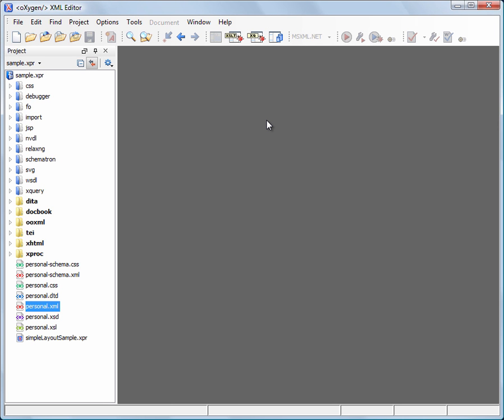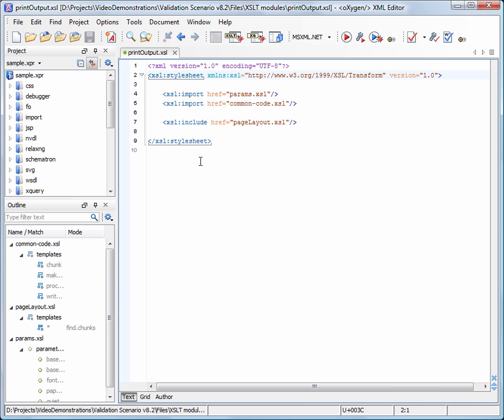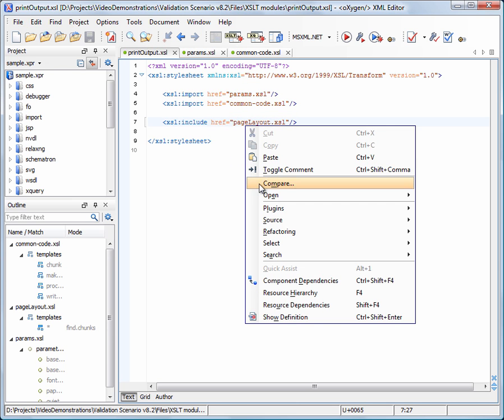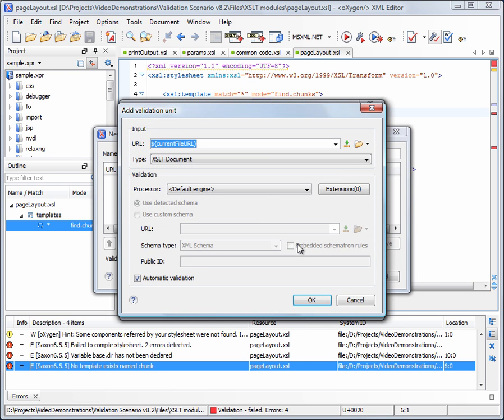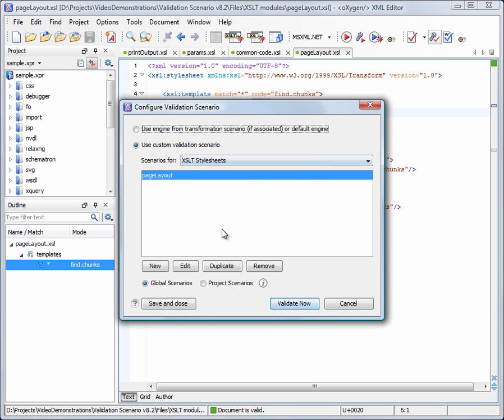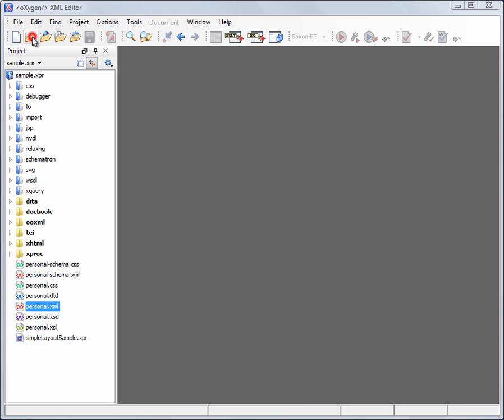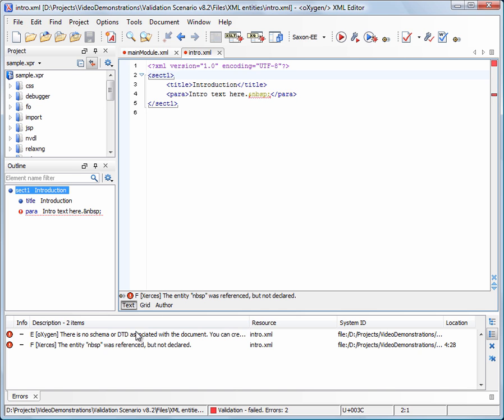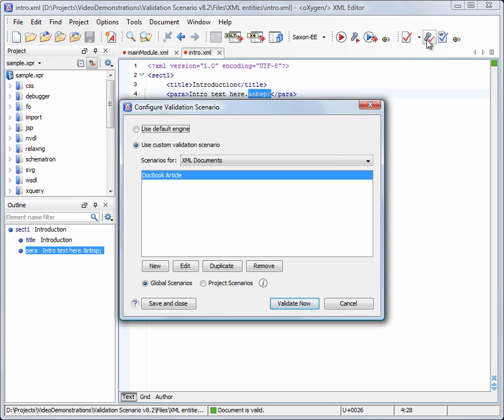Validation Scenario in Oxygen XML Editor 12.1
This demonstration shows you how to use a validation scenario in oXygen for the validation of an individual module of a complex XML document in the context in which that module is used.